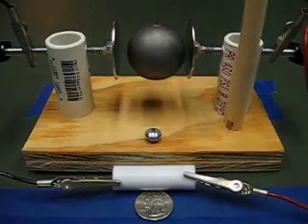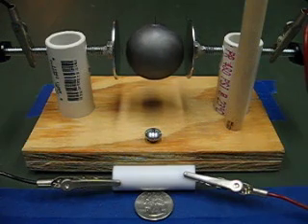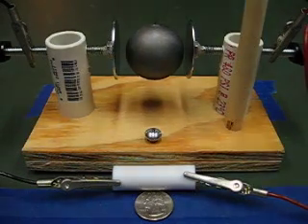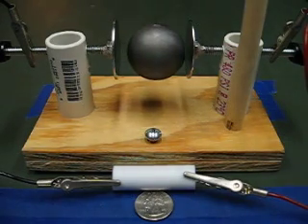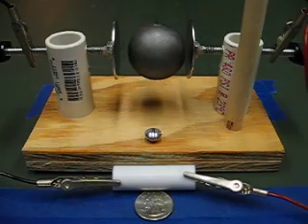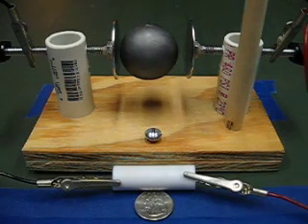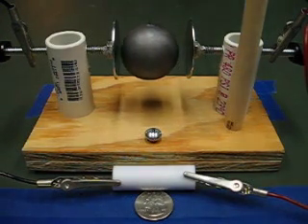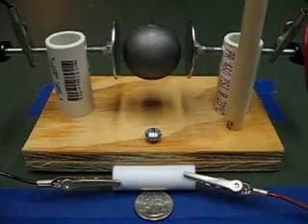Amazing Battery Technology from 1841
Oxford Electric Bell Prototype Circa 2011

Thomas Plummer
Researcher and Craftsman
New Hampshire, USA

This is my latest offering, the worlds smallest high voltage battery. I have put it to work powering a death star which oscillates between two electrodes connected to the high voltage battery. When the death star is not moving, the battery is 600 volts unloaded, and 350 volts when the death star is moving, at a current of 1.2 nano amperes. I have extended the work of G.Zamboni through the use of modern materials. This has allowed me to make a high voltage battery that has much greater output and a much smaller size than all previous devices. I believe that the battery shown here will have a useful life of 100 to 200 years since similar batteries have already lasted 172 years in operation.

This prototype helped me to build other dry piles such as the Oxford Electric Bell Replica which is now on display at the Spark Museum of Electrical Invention, Bellingham, Washington state.

worlds smallest high voltage battery, battery technology
Oxford Electric Bell, Clarendon Dry Pile, Zamboni Dry Pile